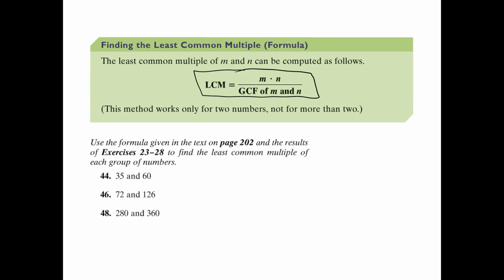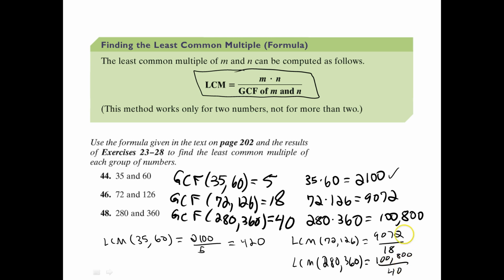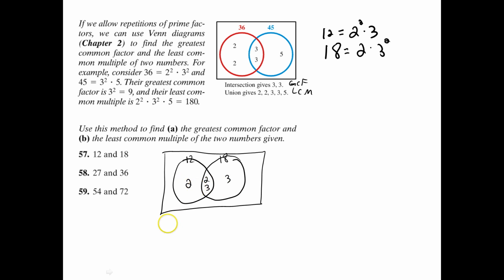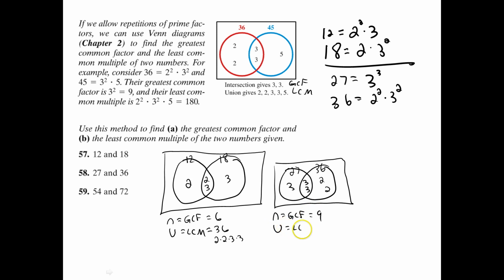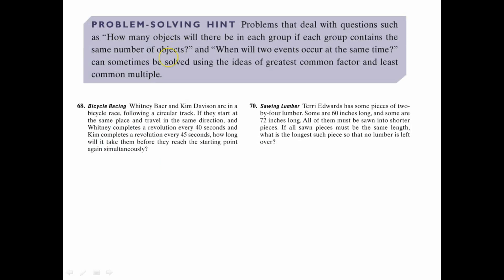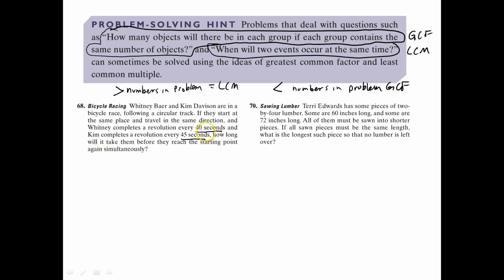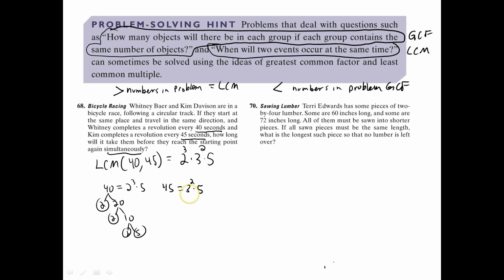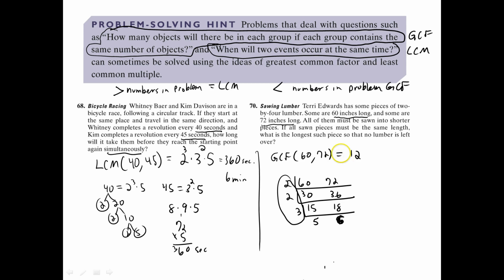LCM's connection to GCF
The formula that connects the two concepts is discussed.  Next a method for finding both at the same time is reviewed. Finally, word problems involving them are covered.